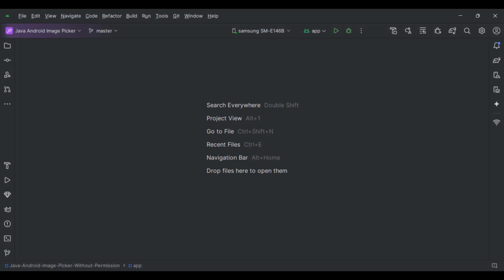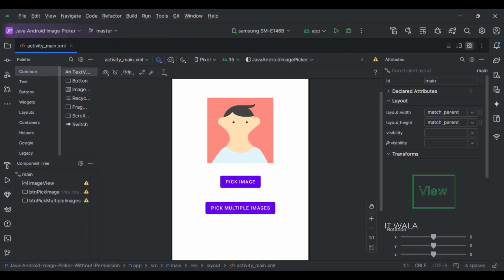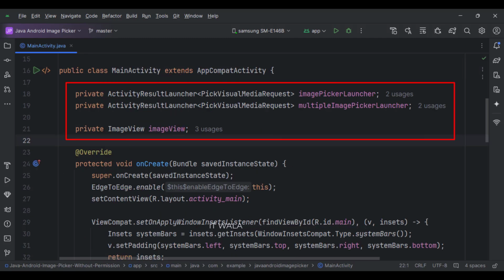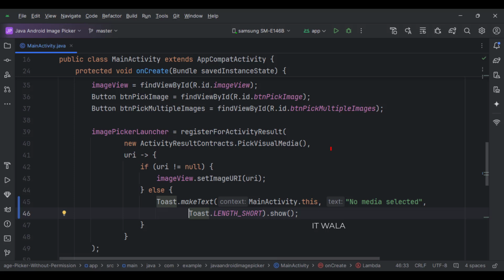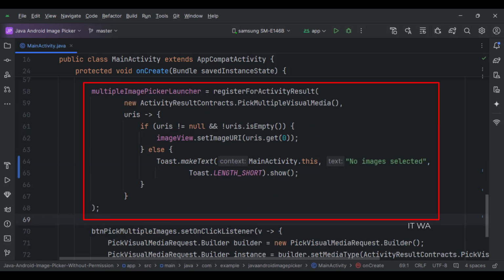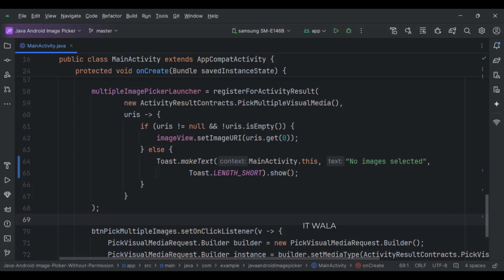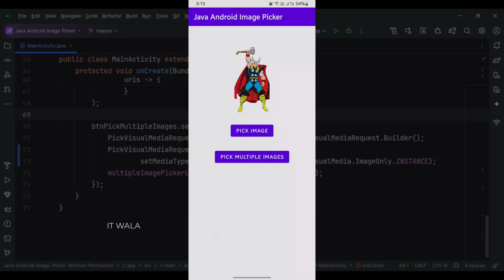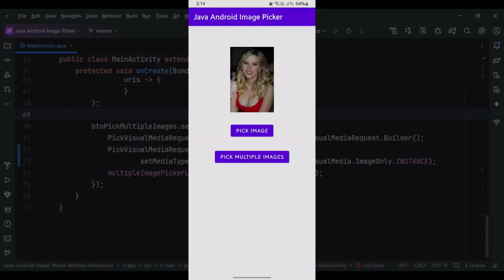Android Image Picker Tutorial (No Permissions Required!)|| TUTORIAL IN JAVA || IT WALA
Learn how to implement the latest Android image picker in your app using Java! This step-by-step tutorial demonstrates how to create an image picker that doesn't require user permissions, leveraging the newest advancements in the Android framework. Perfect for beginners and experienced developers alike, this guide ensures you can streamline image selection in your app while adhering to modern Android development practices. 🚀

The Android Framework in Java provides developers with a powerful set of APIs and tools to create feature-rich mobile applications. Built on top of the Java programming language, the framework offers seamless integration with the Android operating system, enabling developers to design responsive user interfaces, manage application lifecycles, and interact with hardware and software components.

Background Processing: Java developers can use Services, AsyncTasks, WorkManager, and other APIs to handle background tasks and maintain smooth user experiences.

Extensibility with Libraries: Developers can enhance their apps using external Java libraries, along with built-in Android support libraries.

As a robust platform, the Android Framework in Java continues to evolve, incorporating new features that align with modern app development practices. Whether building a simple app or a complex system, this framework provides the tools necessary to bring ideas to life.

Java is a versatile, object-oriented programming language that has been a cornerstone of software development since its creation by Sun Microsystems (now owned by Oracle Corporation) in 1995. Designed with the principle of "Write Once, Run Anywhere" (WORA), Java allows developers to create platform-independent applications that can run on any device equipped with a Java Virtual Machine (JVM).

Key Features of Java:
Object-Oriented: Java follows object-oriented principles such as inheritance, encapsulation, and polymorphism, promoting modular, reusable, and maintainable code.

Platform Independence: Java code is compiled into bytecode, which runs on the JVM. This ensures that Java applications can run seamlessly on any platform supporting the JVM, such as Windows, macOS, Linux, or Android.

Robust and Secure: Java provides strong memory management, exception handling, and security features like a built-in sandbox, which makes it suitable for developing secure and reliable applications.

Multithreading: Java supports multithreading, enabling the development of high-performance applications capable of performing multiple tasks simultaneously.

Scalability: Whether building small-scale applications or enterprise-level systems, Java’s architecture and frameworks like Spring and Hibernate make it suitable for scalable solutions.

Wide Adoption: Java powers a broad spectrum of applications, including Android apps, web servers, enterprise software, big data platforms, and even embedded systems.